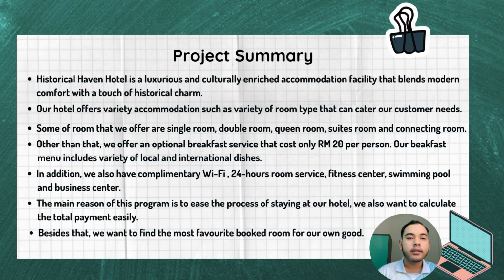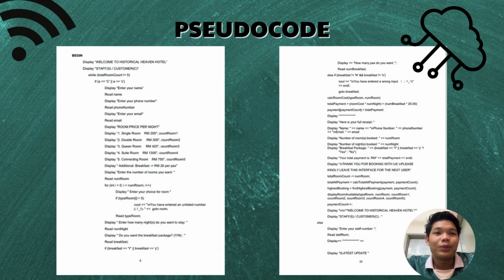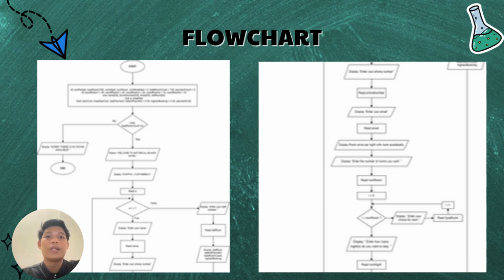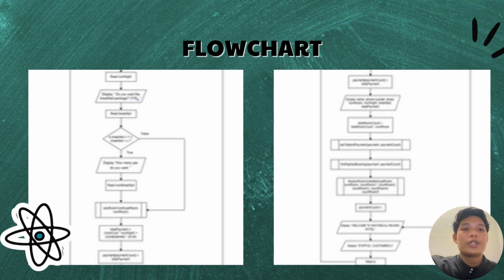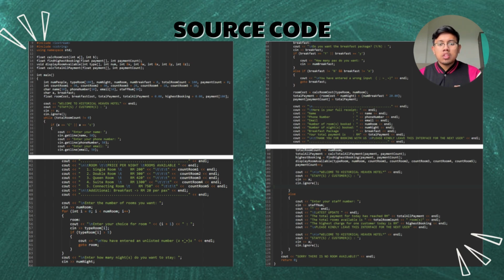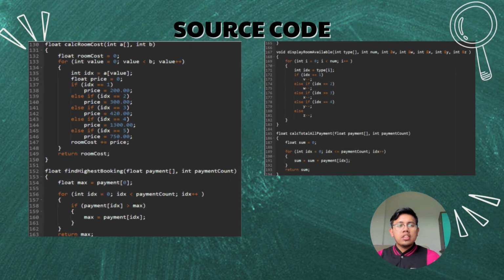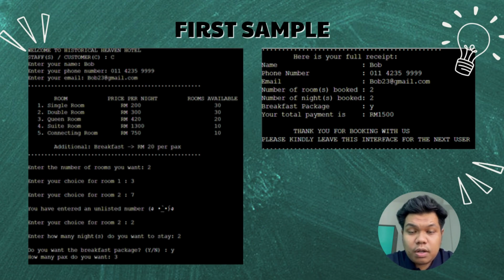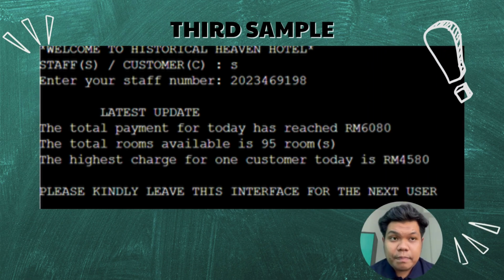CSC126 PROJECT - HISTORIC HAVEN HOTEL